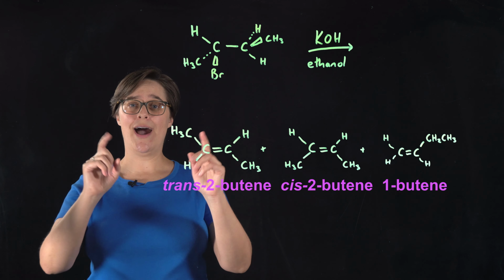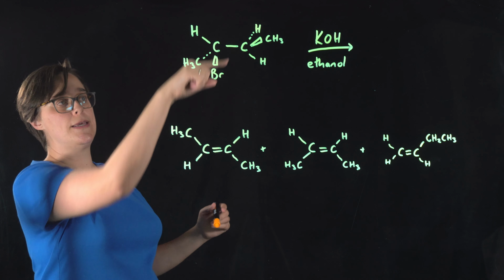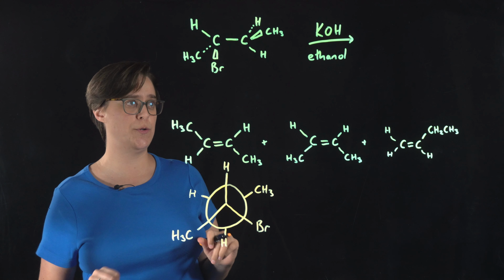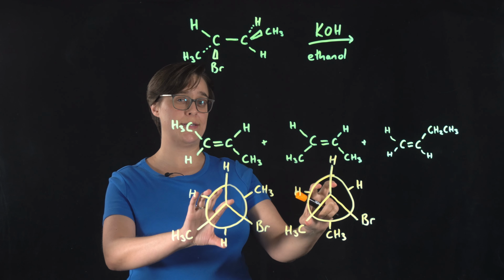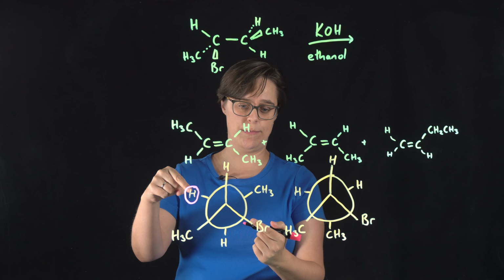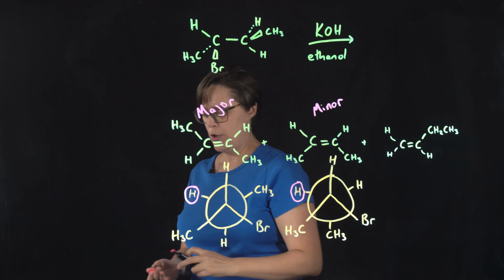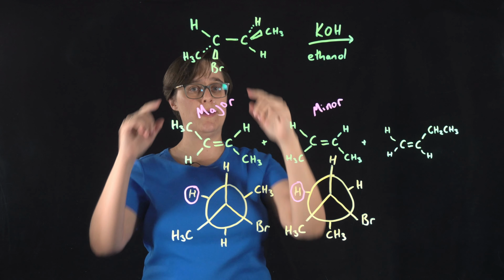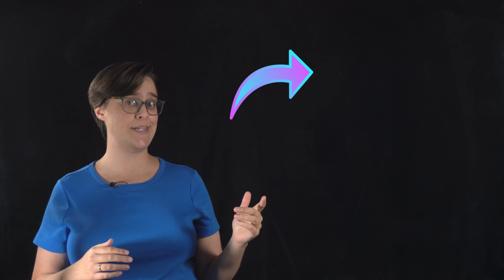E2 Stereochemistry: The 180° Anti-Periplanar Rule (Snippet)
Why does E2 produce the trans- product instead of cis-? It all comes down to the anti-periplanar geometry. We use Newman Projections to show you exactly how the molecule must rotate before it can react. BONUS: I'll show you which Newman Projections you can totally skip to save time on your exam.

📘Master the Mechanisms! Grab the Organic Chemistry Reaction Mechanisms Survival Guide

0:00 cis- vs trans- Major & Minor Products
0:40 Newman Projection Leading to Major Product
1:37 Newman Projection Leading to Minor Product
2:07 Why these lead to major vs minor
3:33 Newman Projections You Can Ignore
4:35 and CAN'T ignore

Citations:
Paula Yurkanis Bruice, "Organic Chemistry" 8th ed